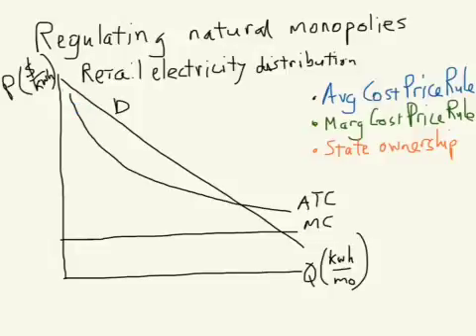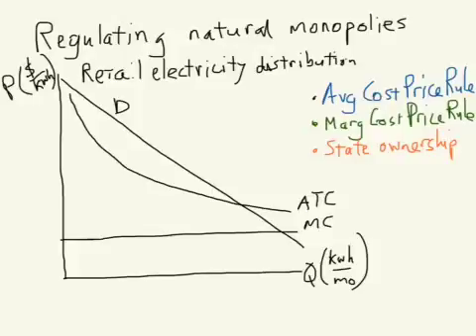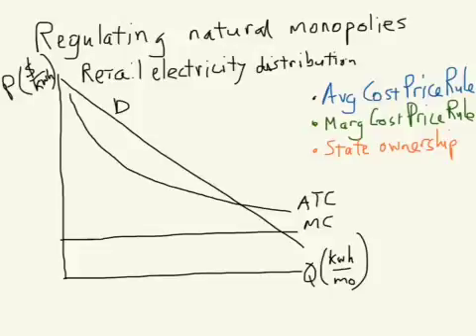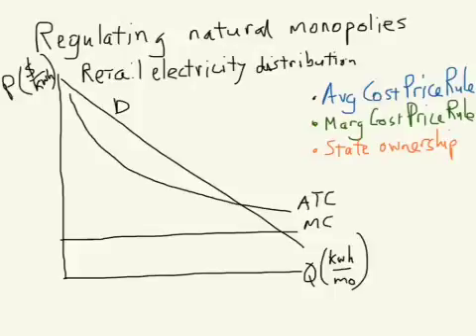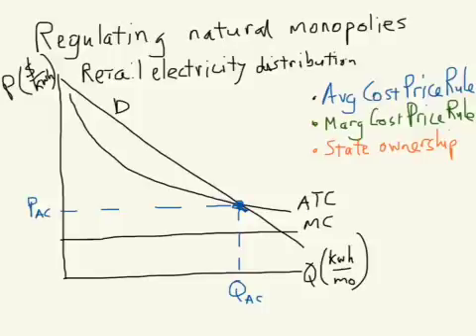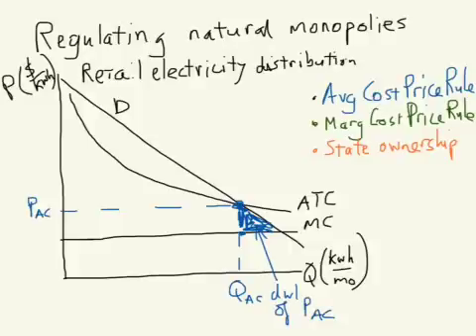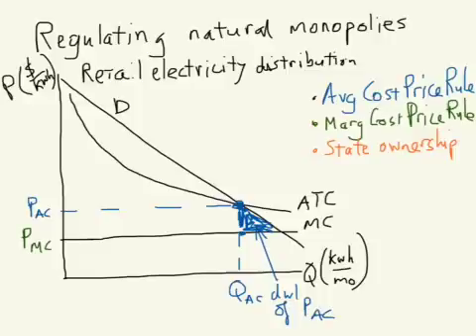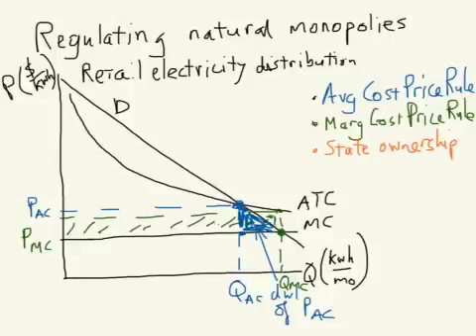Regulating Natural Monopoly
Screencast on regulating natural monopolies